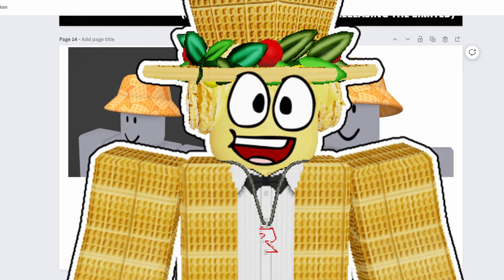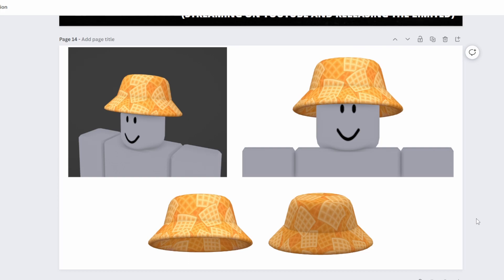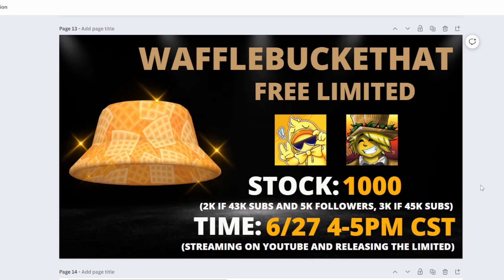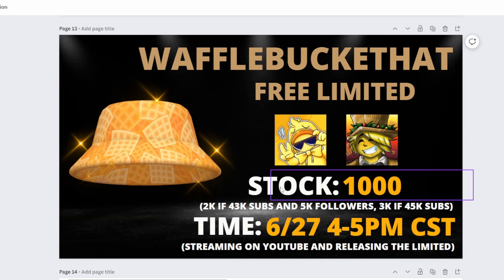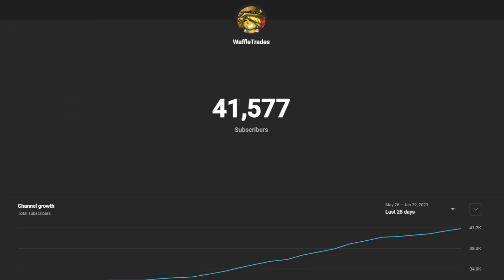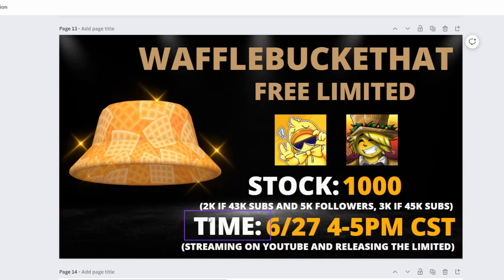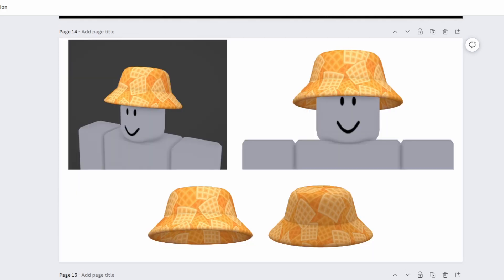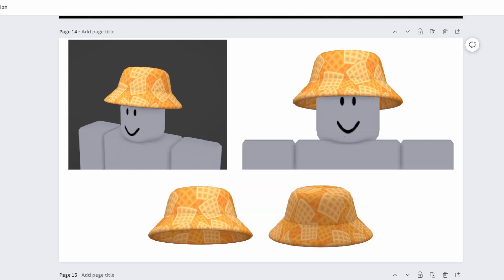MY NEXT FREE LIMITED!!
In this video I go over my very own free ugc limited, the WaffleBucketHat! I will be releasing this free limited to only the supporters of my channel. Watch this video to learn all the details of the WaffleBucketHat!